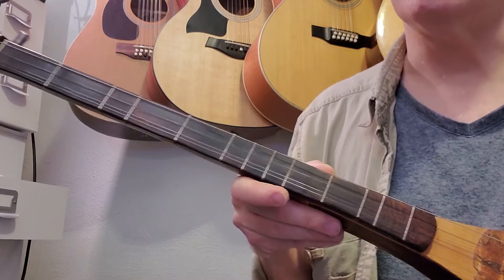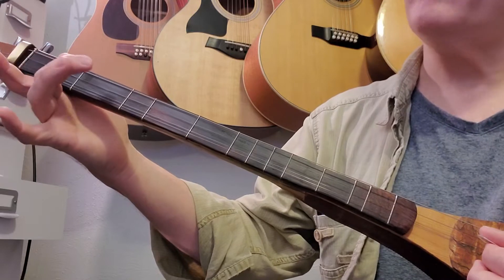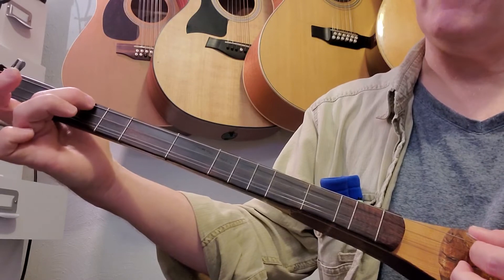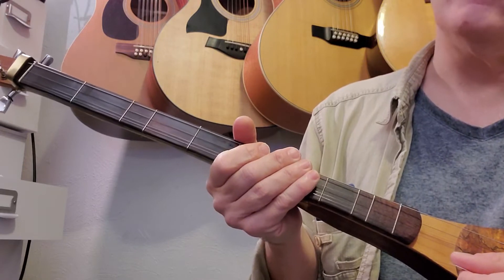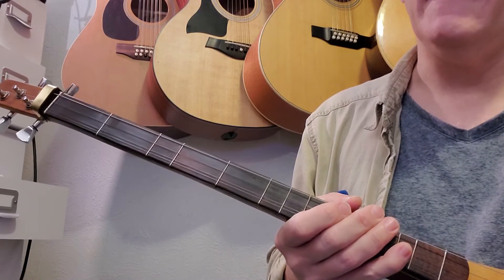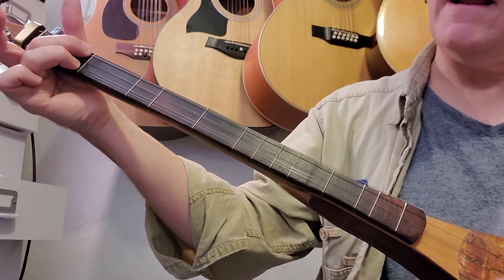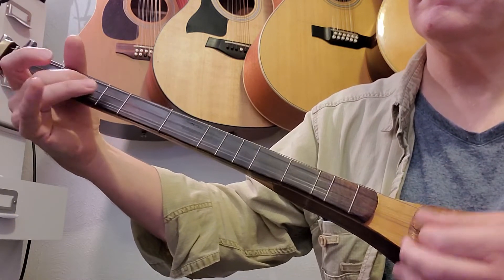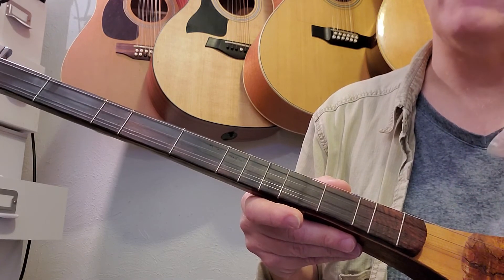Ashokan Farewell LESSON ONE Wtab Stick Dulcimer